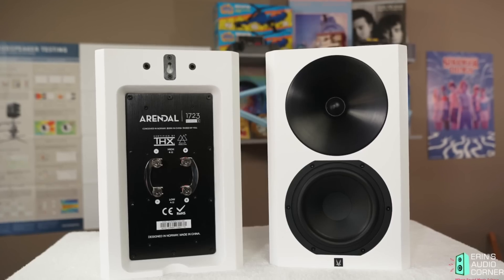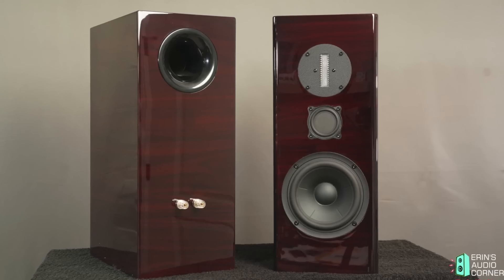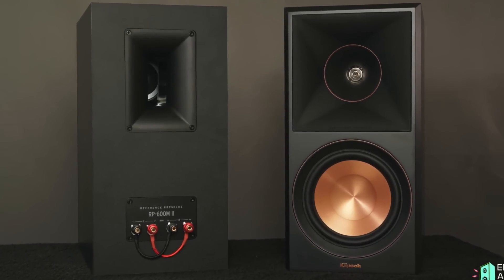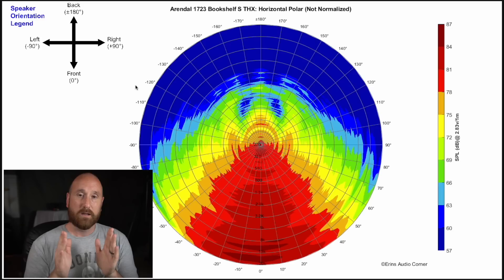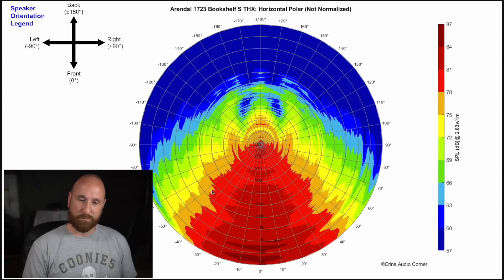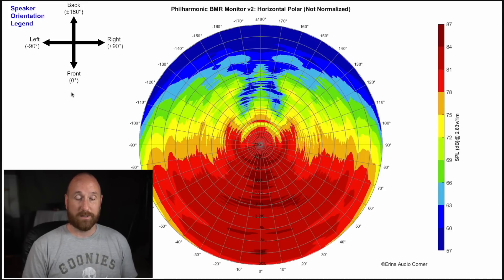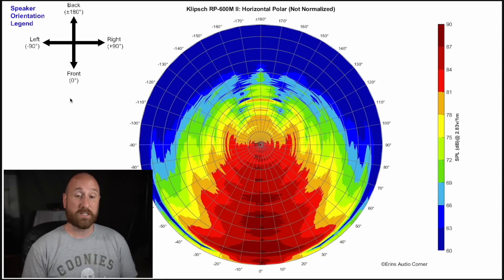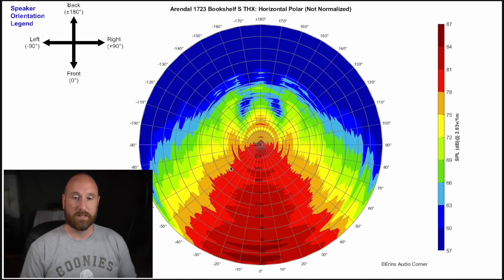Audibility Experiment Part 2: The CONCLUSION!!!! 🎵 (dun, dun, dunnnnnnnn) 🎵